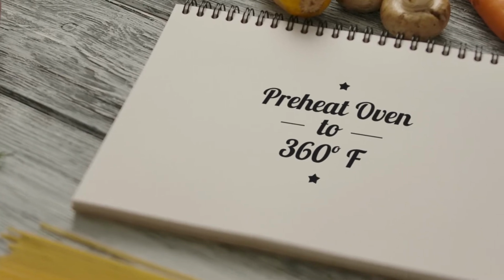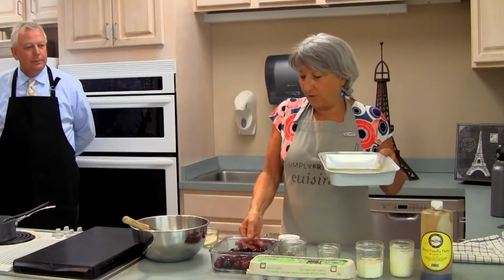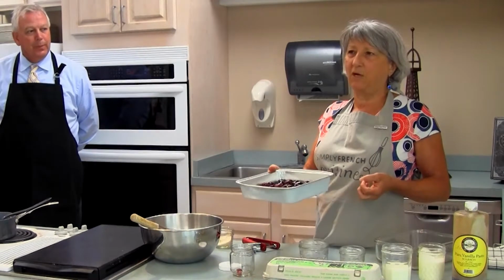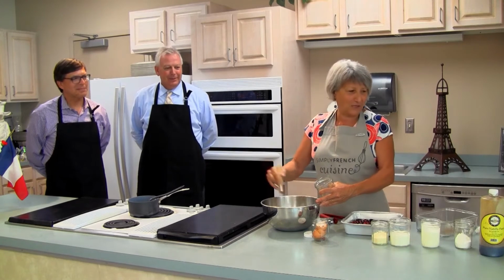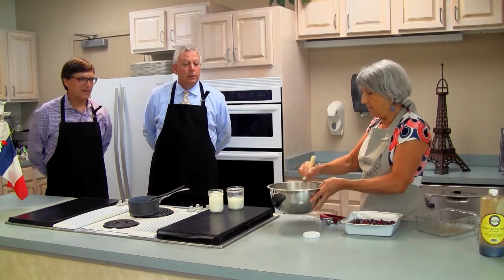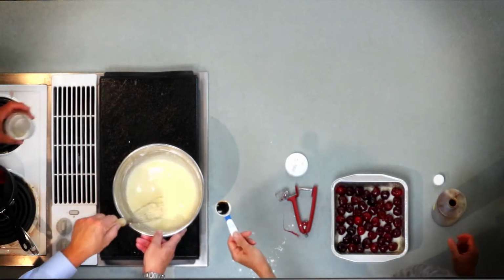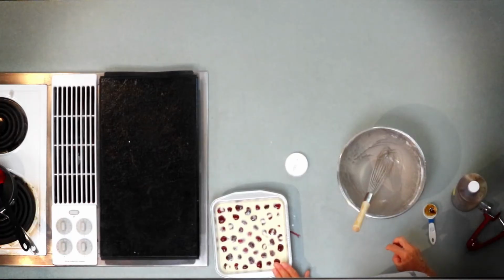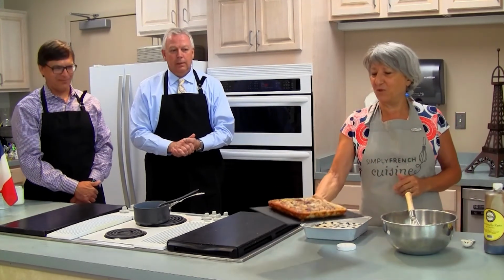French Food Demonstration for Clafoutis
Note: This video was recorded prior to the July 8, 2020 mandatory mask requirement.